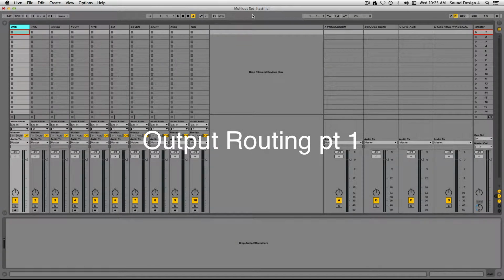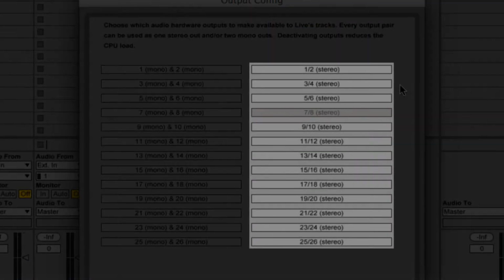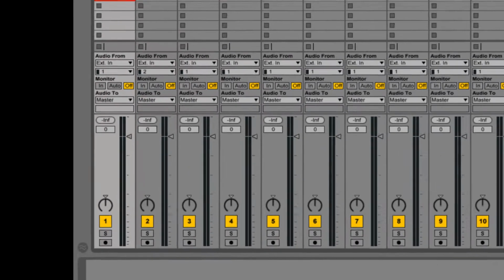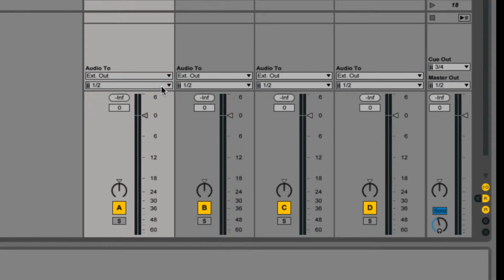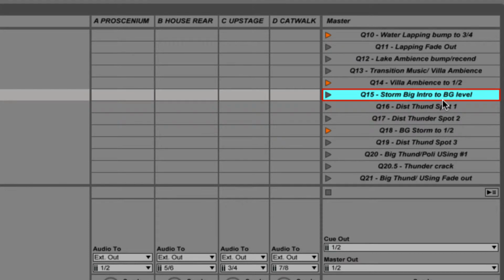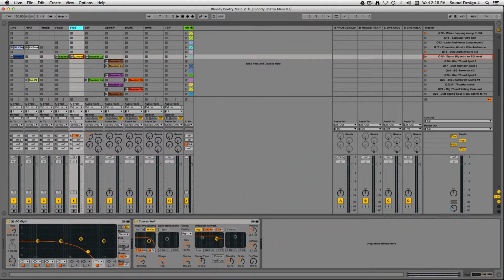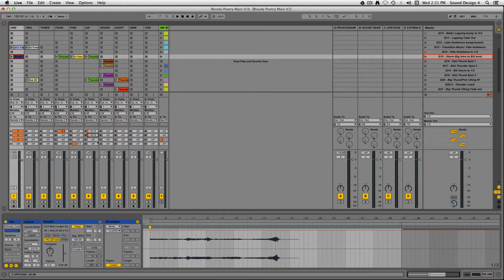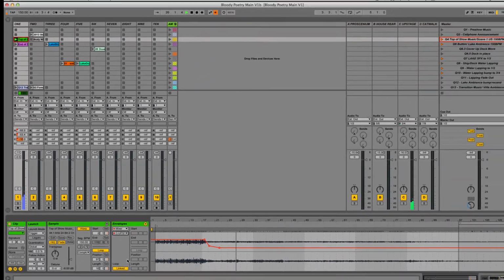Tutorial #9 Output Routing Part 1